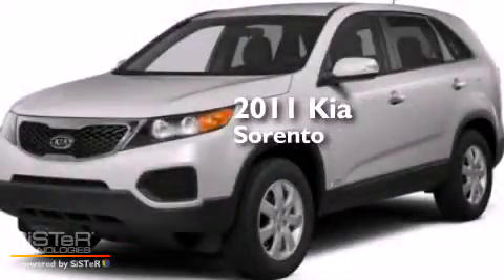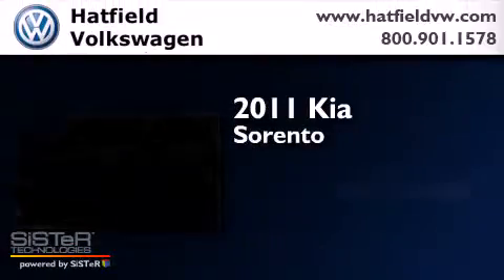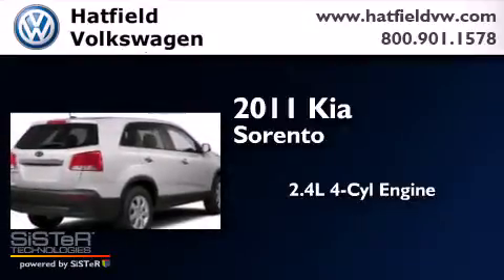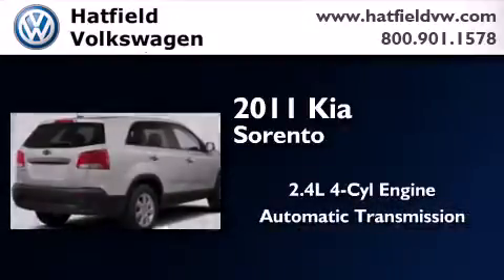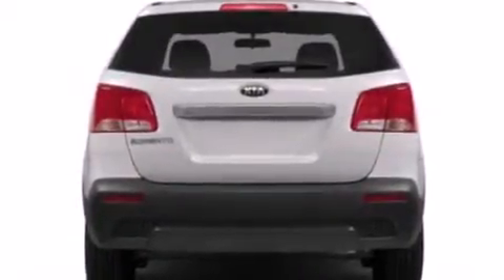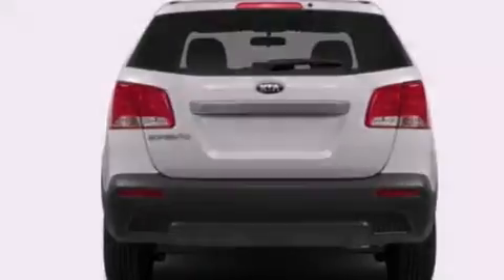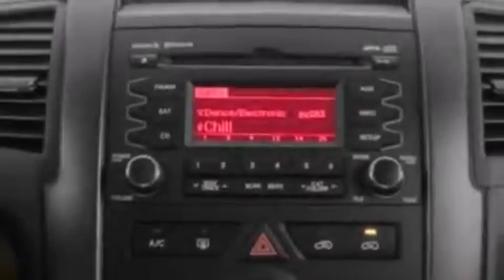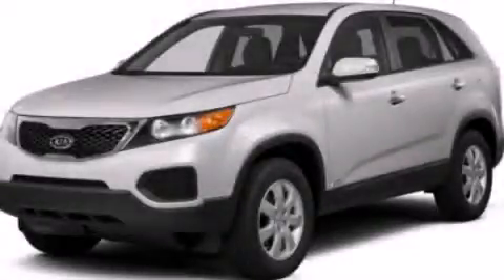2011 Kia Sorento Columbus OH 43228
We've been honored to serve the Columbus OH area , we promise that your experience at our dealership will exceed your expectations ! Year : 2011 Make : Kia Model : Sorento Engine : 2.4L I-4 cyl Trans . : 6-Speed Automatic Exterior : Blue Miles : 63,900 Interior : Black Hatfield Volkswagen 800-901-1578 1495 Auto Mall Drive Columbus , OH 43228 Used 2011 Kia Sorento Columbus OH